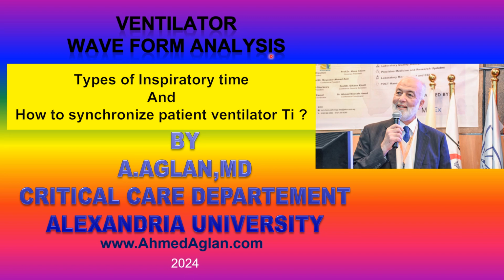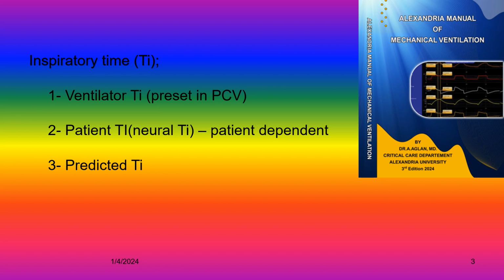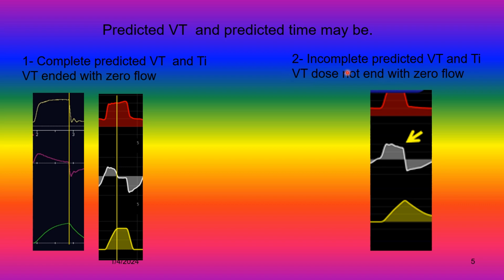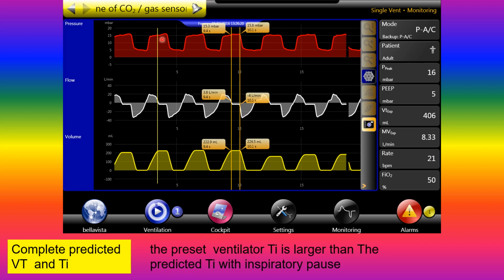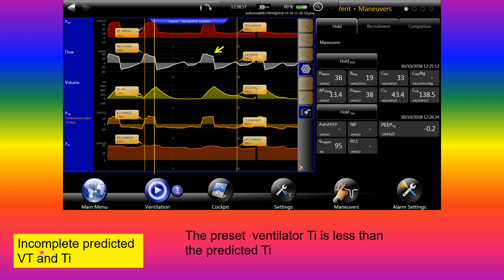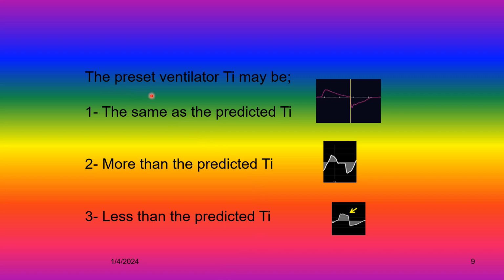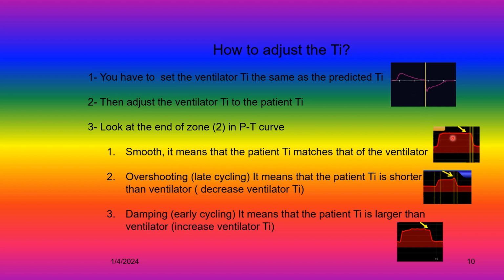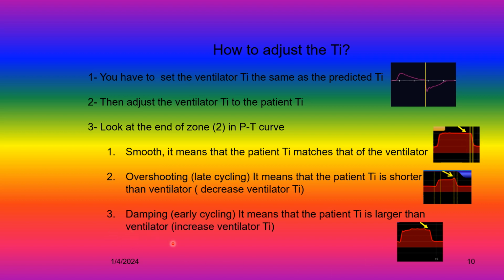Predicted inspiratory time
Patient inspiratory time,
Ventilator inspiratory time